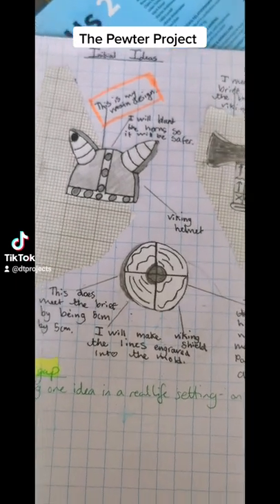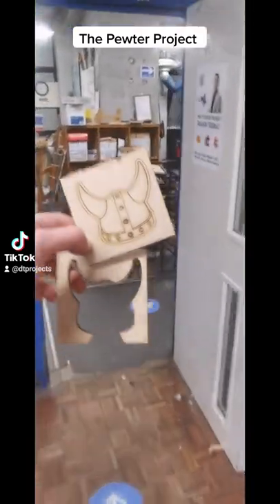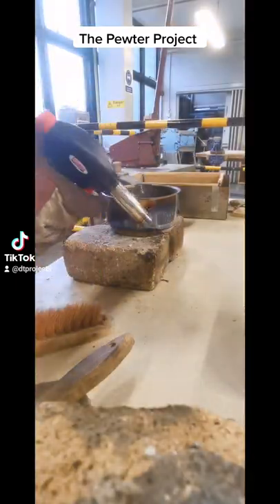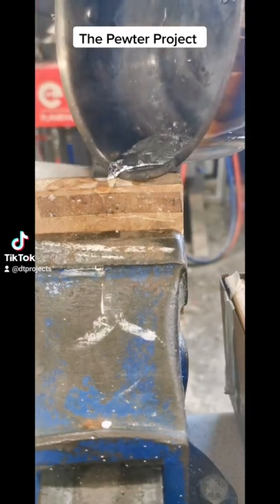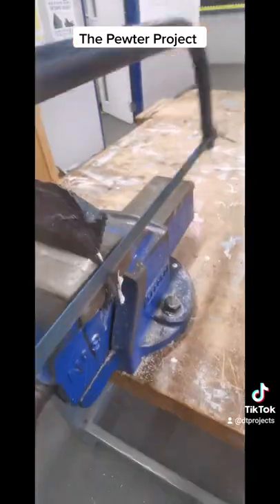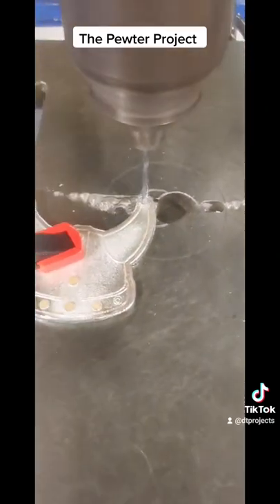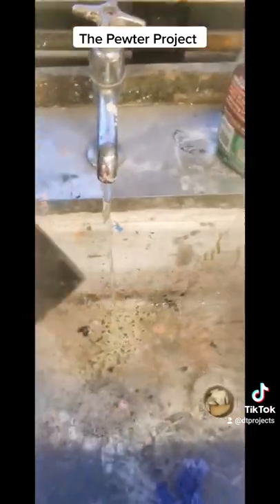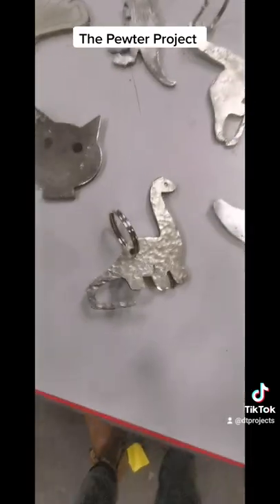KHS D&T Pewter Casting Project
A video guide on KS3 pewter casting project at KHD&T